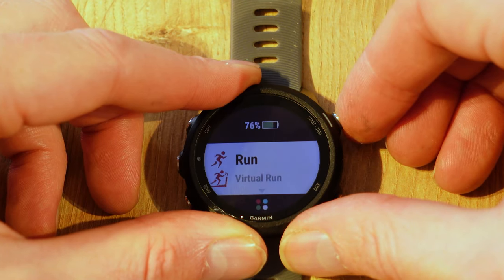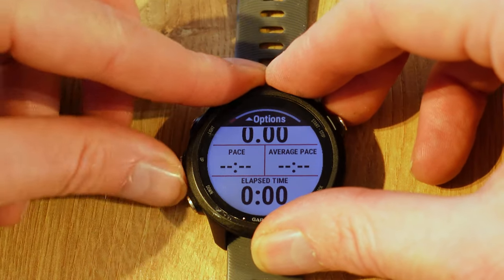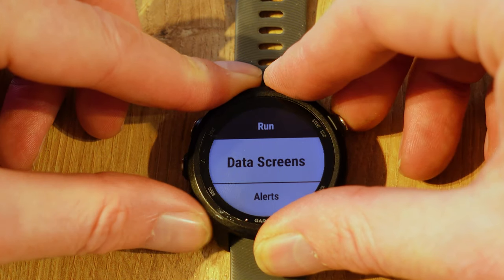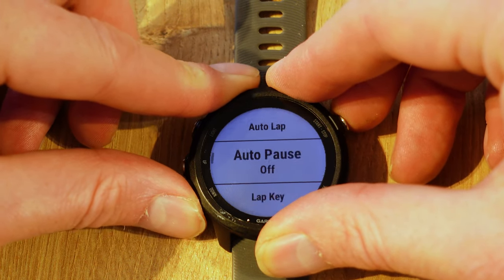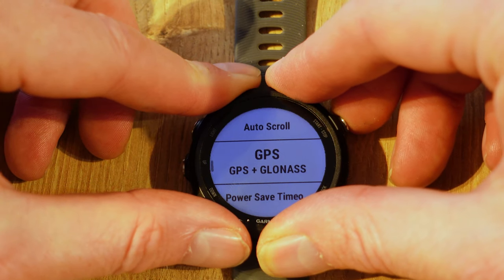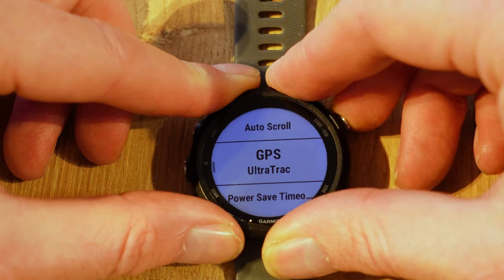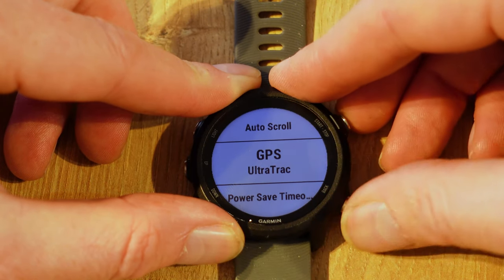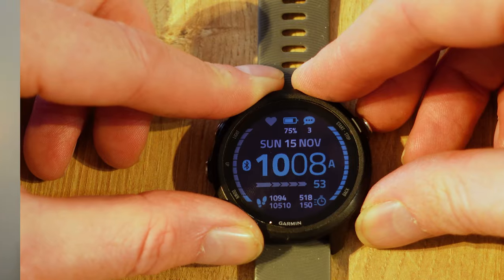What is Garmin UltraTrac & Set up for Forerunner 245 & Fenix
Find out how Garmin UltraTrac works and how to set it up. It saves you over double your battery when using the GPS. I tell you how it works too.

UltraTrac works with the following Garmin watches:
Forerunner 245 / 245 Music
Forerunner 645 / 645 Music
Forerunner 735XT
Forerunner 945
Fenix 2
Fenix 3 series
Fenix 5 and 5 plus series
Fenix 6 series
Foretrex 601
Foretrex 701 Ballistic Edition
tactix Bravo
tactix Charlie
tactix Delta
quatix 5 series
quatix 6 series
Fenix Chronos
Instinct
Descent Mk1
MARQ series